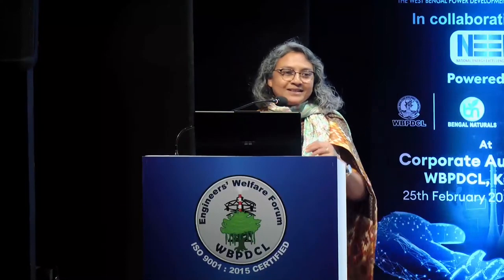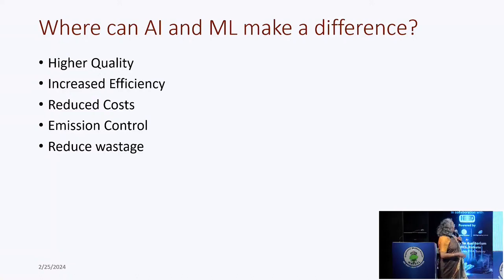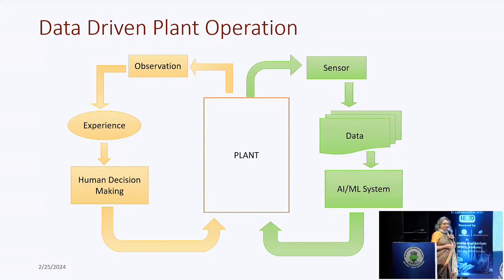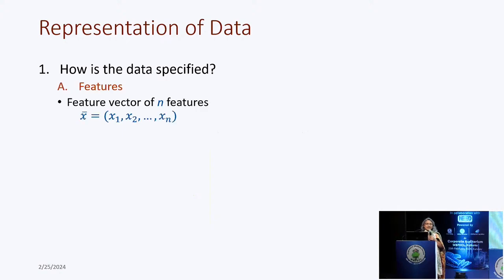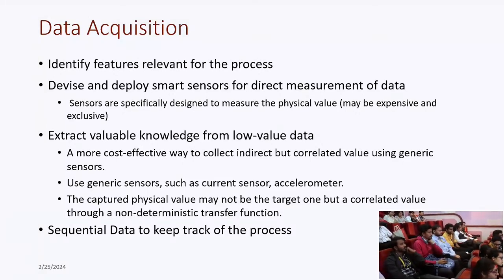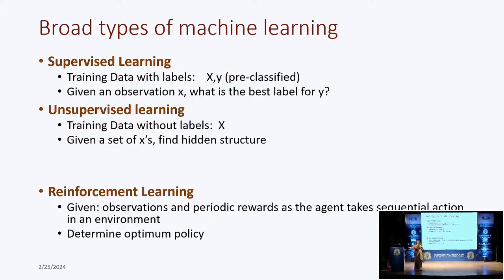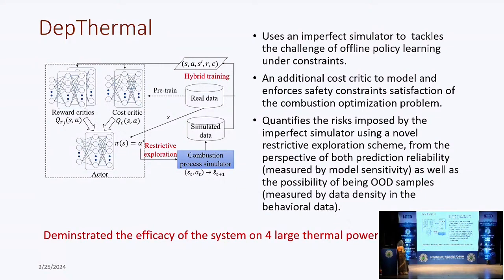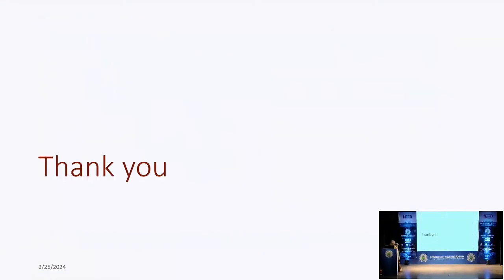Speech By Dr.Sudeshna Sarkar@12th National Seminar of EWF, WBPDCL on 25th February,2024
Speech By Dr.Sudeshna Sarkar@12th National Seminar on -Artificial Intelligence Tech In Thermal Power Station: It's Advantages And Disadvantages Organized By Engineers' Welfare Forum, WBPDCL on 25th February,2024